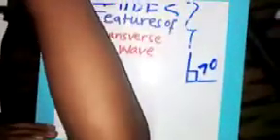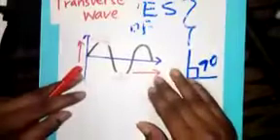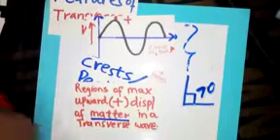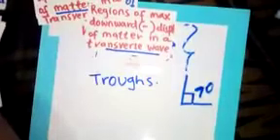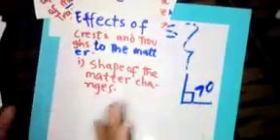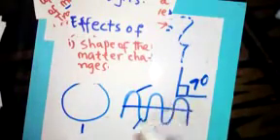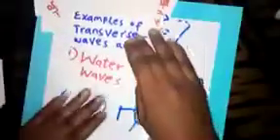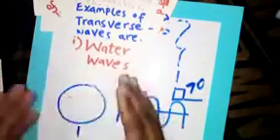WAVES FORM FOUR -PART THREE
This is the form four topic WAVES